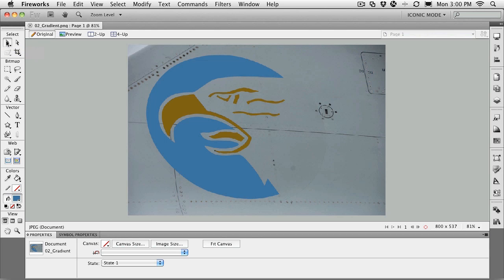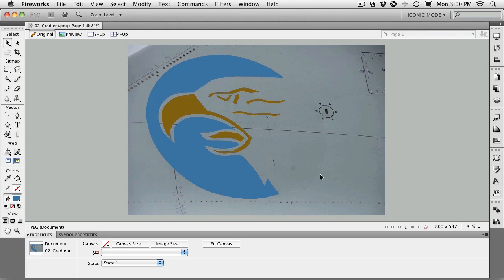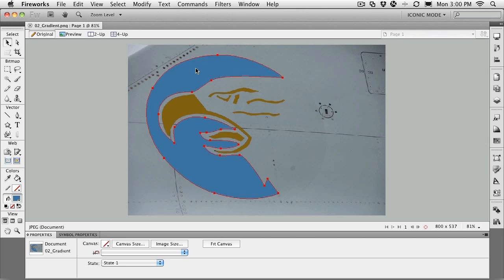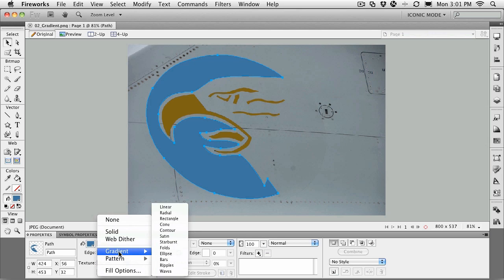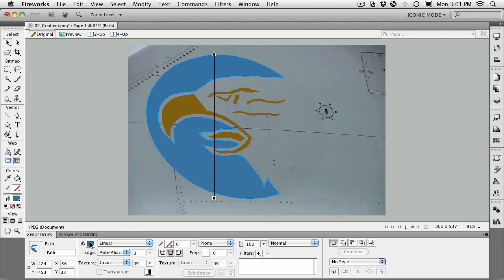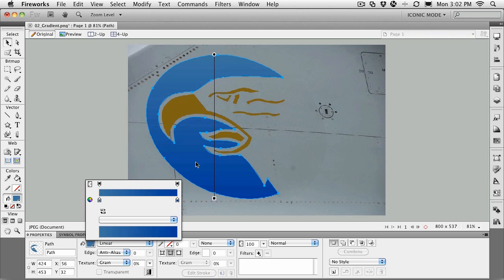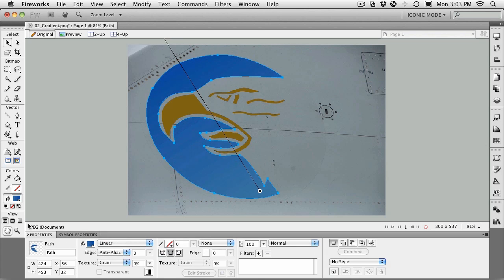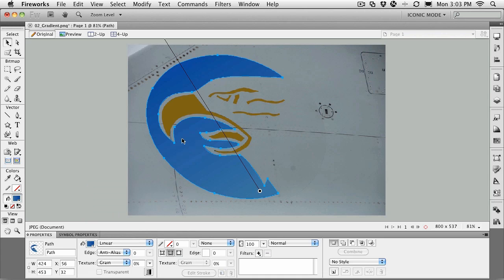Fireworks CS5: Creating Gradients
Gradients add depth to objects. In this lesson you will learn how to create a gradient, manipulate the colors in the gradient, and change its shape, direction, and intensity. By the end of the lesson, you will have provided the airplane's logo with that extra touch of realism.